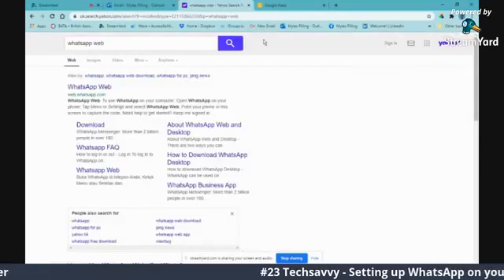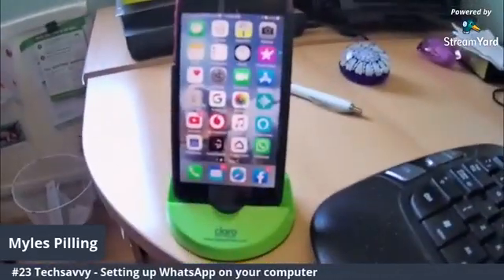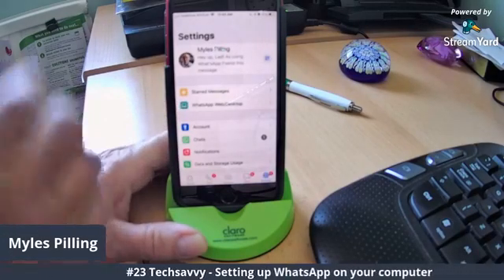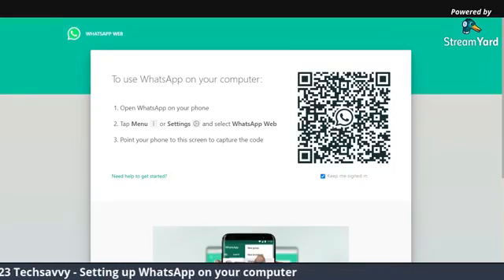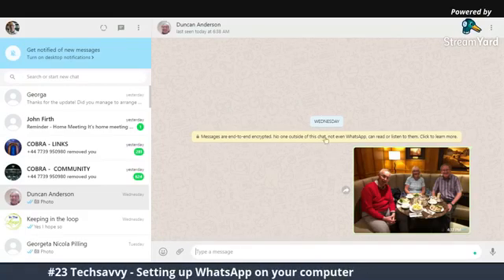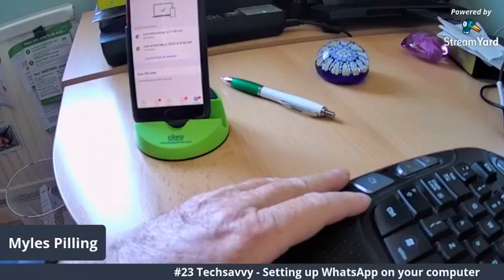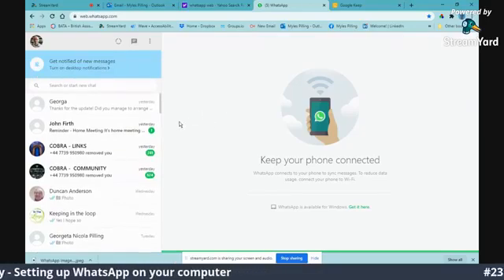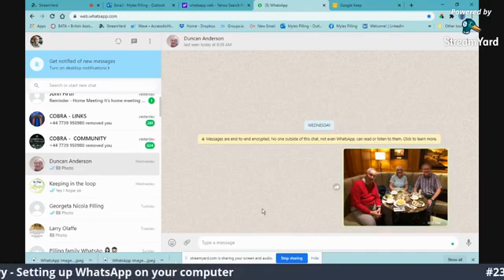#23 Techsavvy Setting up WhatsApp on your computer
Ever want to keep your photos people send you from WhatsApp? This session shows you how to use WhatsApp Web which enables you to connect  your phone directly to the computer